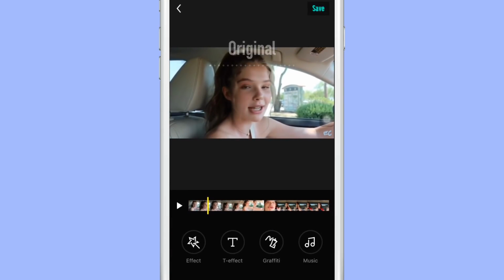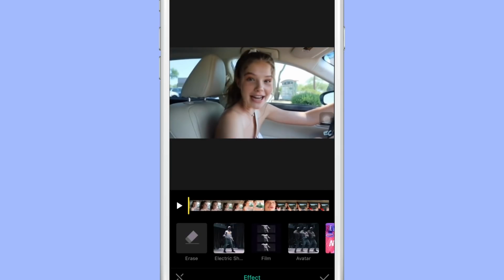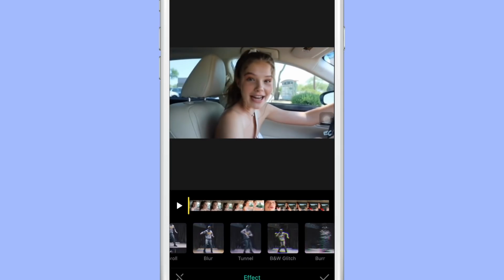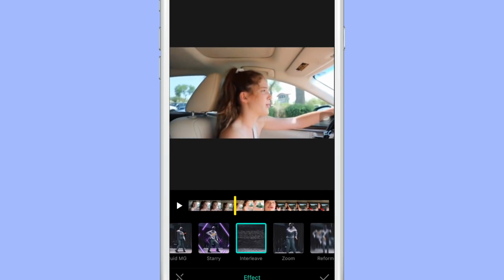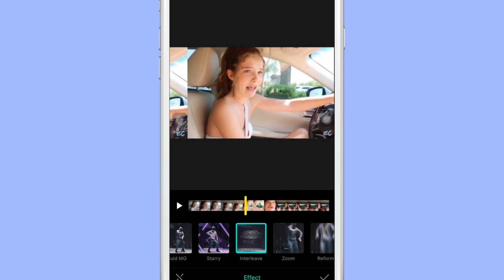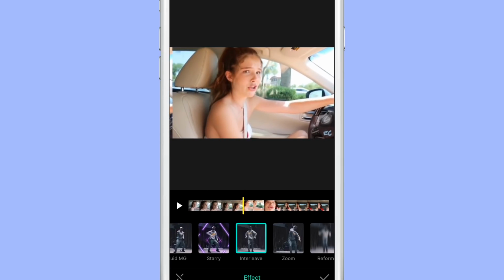Glitch Transition Effect tutorial on iPhone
How To Do The Glitch Transition Effect on iPhone